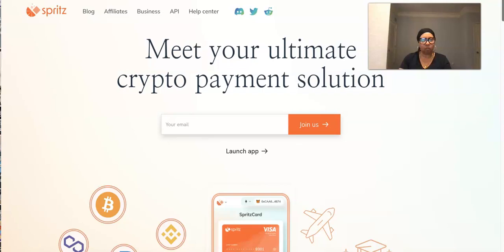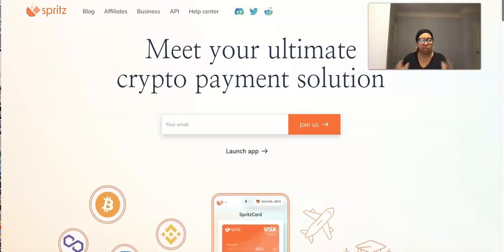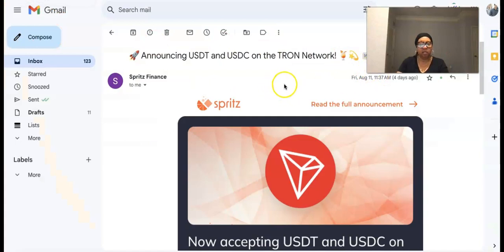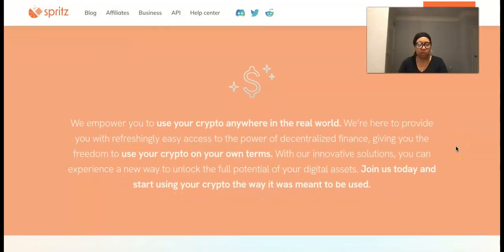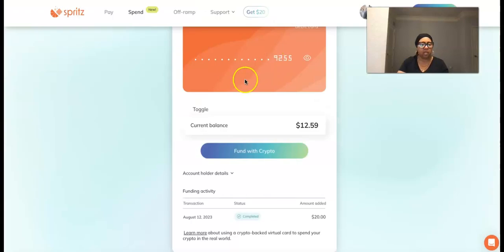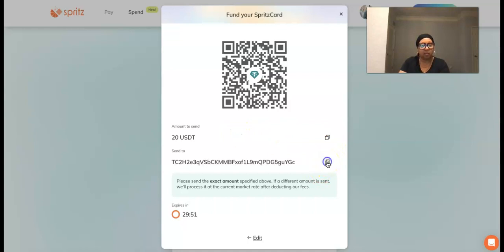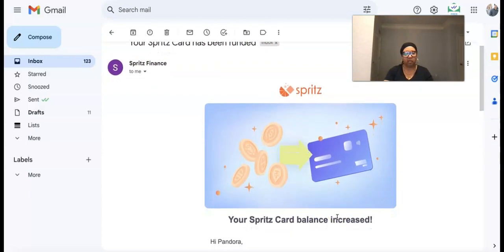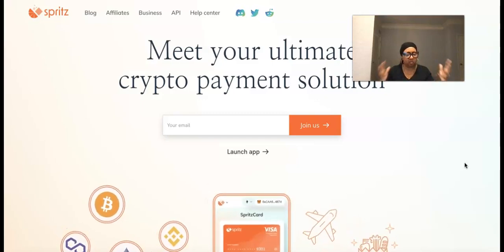Spritz Crypto Debit Card Crypto Trading Passive Income Platform Affiliate Marketing 2023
Meet your ultimate crypto payment solution
    Fund your Virtual Visa SpritzCard with your crypto! Pay your  bills , Make Purchases Online
    Off Ramp to a Bank Account 👇🏾👇🏾
✅  #1 Recommended Way To Earn Online 🔥👇🏾👇🏾👇🏾
DO NOT INVEST ANY FUNDS YOU CAN’T AFFORD TO LOSE!
🗣 Buy Bitcoin❗️Get Your FREE Cash App Account
Try it using my code and we’ll each get $5 NSBRDFF

🗣KuCoin Buy Crypto in One Click
Pay with the currency and payment method of your choice.
We support as many as 70+ payment methods.

✅ Sick Of The Rug Pulls?  Let's Talk About It!

✅  👉 Hands FREE Passive Income Projects: No Recruiting Required

🗣✅ #1 Vortic United🔥 🔥🚀 Recommended Crypto Project
💯  Earn 4%- 9% per week Mon-Fri
 💯 $50min To Get Started BTC, USDT or Ethereum
💯  Weekly Payouts Every Monday
💯  Trading Proof Provided In Back-office
💯 Direct Commissions & Daily Residual Commissions 🔥🔥
💯The Owner is present and transparent

🗣 ✅ 2. Afriq Arbitrage System AAS 📣 🔥🔥🚀
💯 Minimum (start) deposit of $20 USDT TRC20
💯 Earn from 1.65% daily profit from automated arbitrage trading.
✅ 💯 Instant Withdrawals 🔥🔥
💯 Minimum withdrawal is $50, make sure you leave at
 least $20 in your account to keep it active.
💯 100% Fully Automated
💯 No experience is needed

🗣 3. ✅ GS Partners 100% Blockchain Based Digital Platform 📣 🔥🔥🚀
     💯 The NEW DIGITAL Era Is Here 👇🏾👇🏾 3 Years Solid Company Partners with Swiss Valorem Bank
    💯 GSPartners Global Connects Corporate And Communities To Create Real World Value      Solutions.

4. 🗣Join Quopi AI Technology GPT AI Trading, and see if this is the future of trading. 👇🏽!👇🏽 🔥🚀
    ✅ 🗣 Quopi AI is a trading bot that uses artificial intelligence (AI) to make trading decisions.
         Instant Withdrawals
         Trading Stocks on NYSE M-F.
         30 day lock principle
         Profit is available to withdraw right away
        1%-4% a day Mon-Fri
         Launched Jan 4th 2023

5.  ✅ 🗣Cloudfi Cloud Intelligence AI Software Trading Technology 👇🏽! 🔥🚀
 ZERO Withdrawal or Bot Fees!
 1.25% Daily M-F
Monthly Profit of 25% til 250% Profit on Your Deposit is Achieved!
Instant BTC Withdrawals On Sunday Only
$50 minimum to Get started
CloudFi accepts Many Cryptocurrencies

6. ✅ 🗣 Capitalium unveils a revolutionary approach to earn dividends through AI Trading Signals, dispatched by ChatGPT 📈🤖.
Compound Hourly 🔥🚀
Get Paid when your team make withdrawals 🔥
Earn 7 Days a Week 1.4%-7.5%
Engage, Earn Daily 💰, and be part of the future of Finance 💼.

This Video is For Educational and Training Purposes ONLY.  It is not intended for Financial Advice please consult your financial Advisor and Tax Consultant before moving forward with this or any other platform.  Again, we are NOT financial advisors.